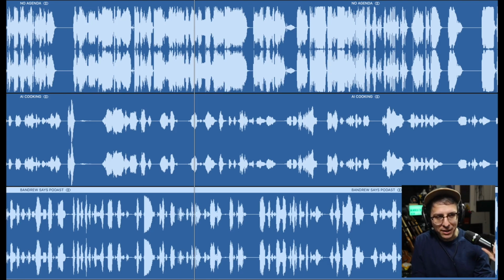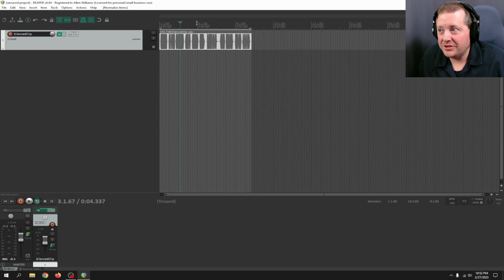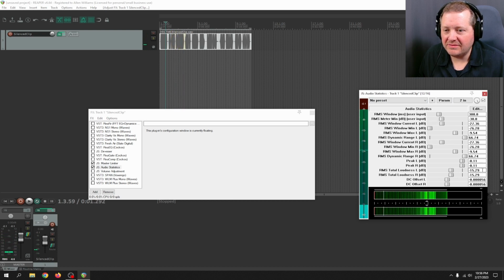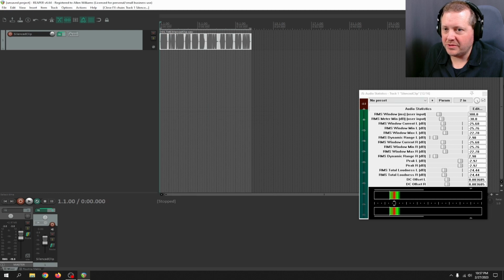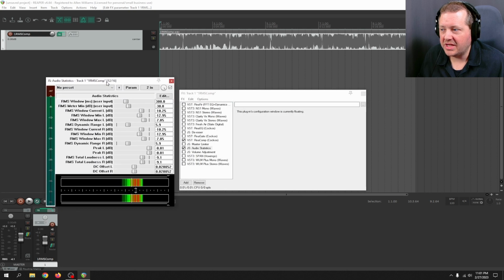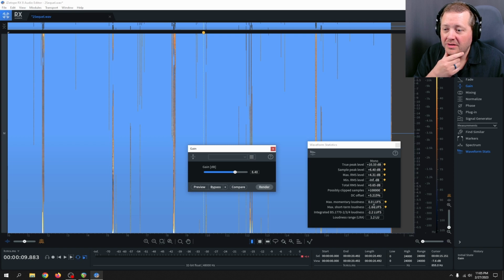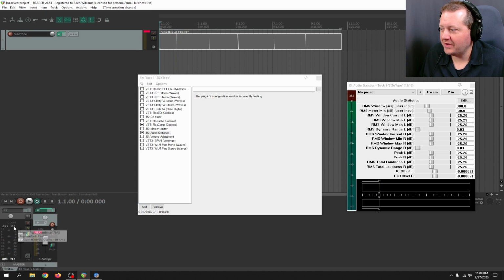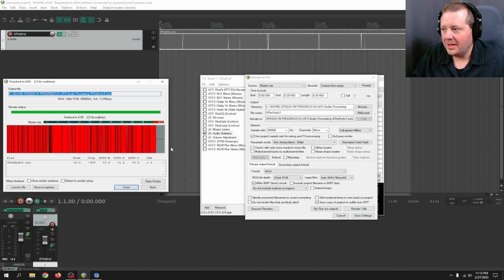Leveling Audio to 0 dB LUFS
Whether releasing shows on TV or streaming, the audio loudness should be loud enough to hear it properly while still having enough dynamic range to give the audio life. Podcast and video streaming platforms have their own technical specs maximums for loudness and most of the time, they don't exceed -13 dB LUFS. This begs the question though... is leveling to 0 dB LUFS even possible?

Gear Commonly Used In My Videos:
Sony ZV-1